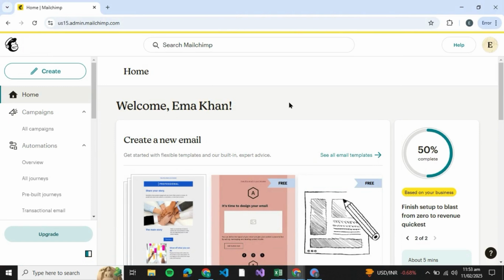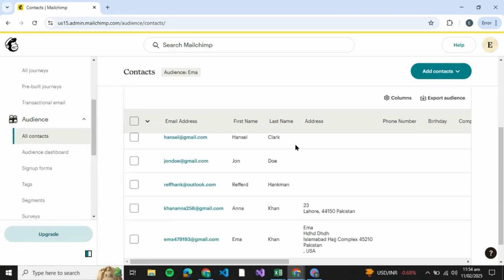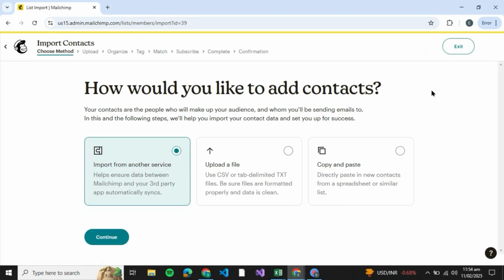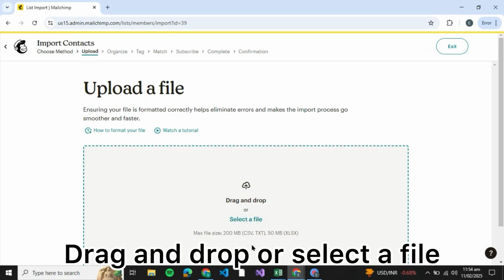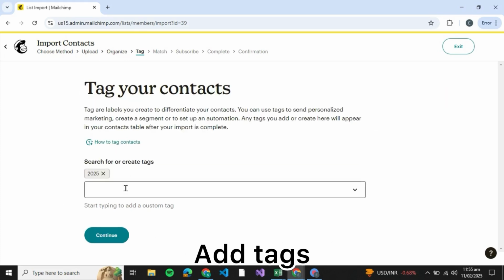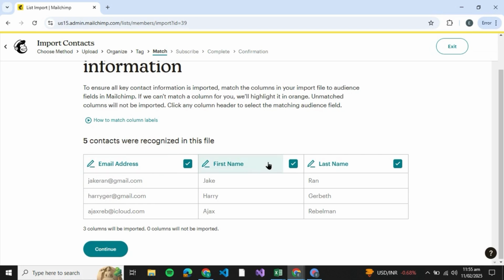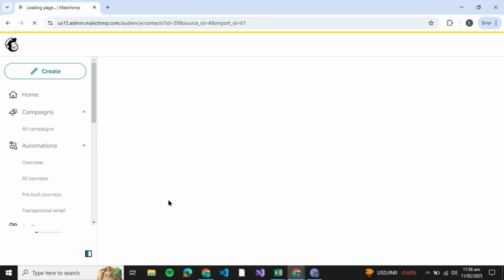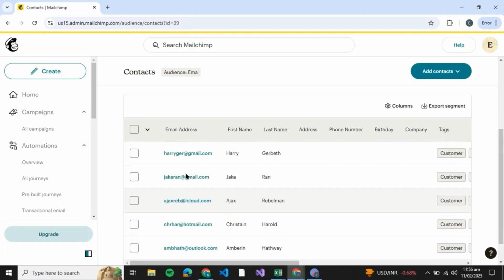How to Create Multiple AUDIENCE in MailChimp | Easy Guide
How to Create Multiple AUDIENCE in MailChimp

Looking for a guide on how to create new audience in MailChimp? In this MailChimp audience tutorial for beginners, we'll guide you on how to create multiple audience in MailChimp and merge them.